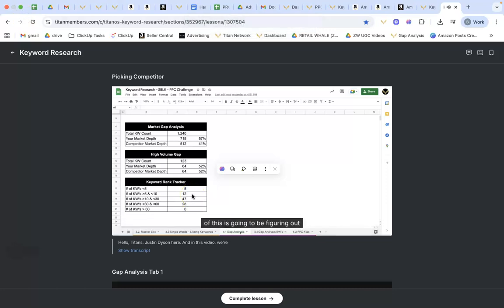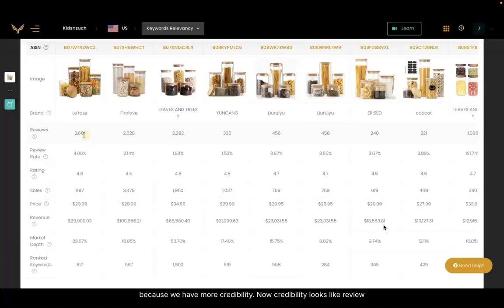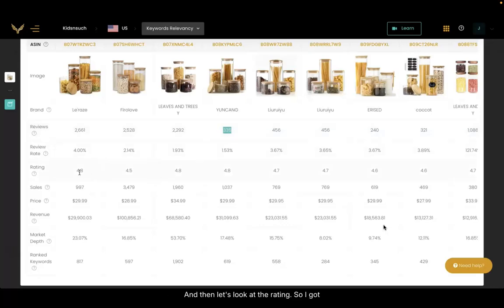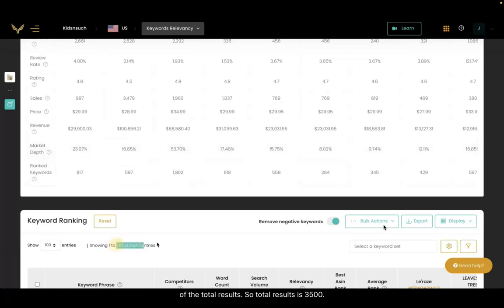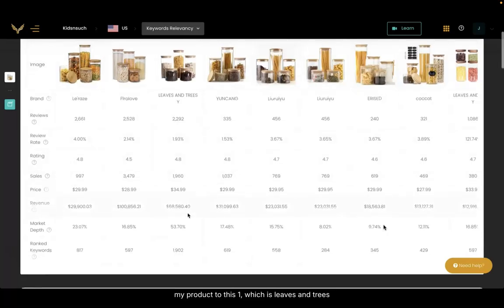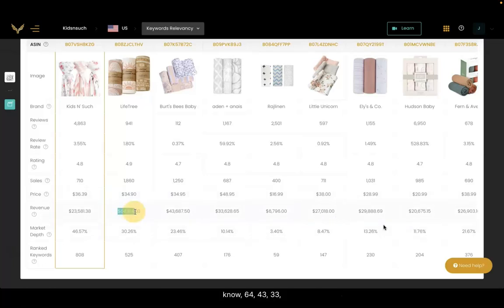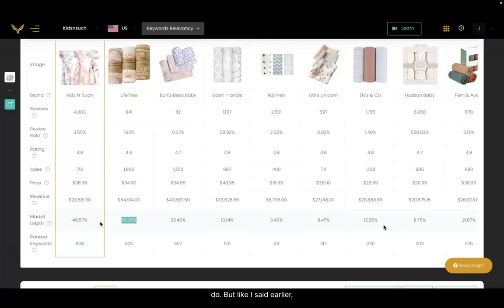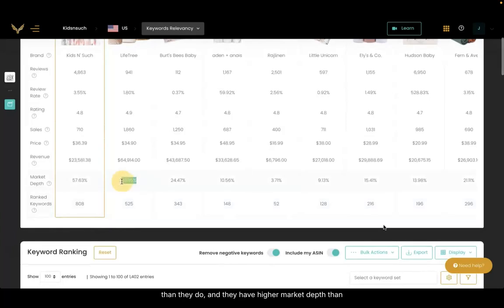Picking Competitor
Picking Competitor for Gap Analysis